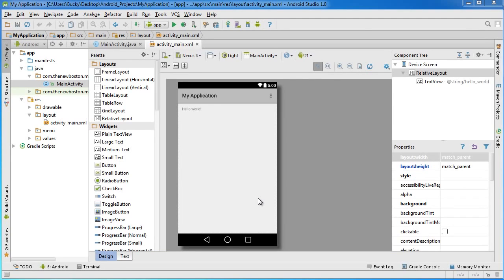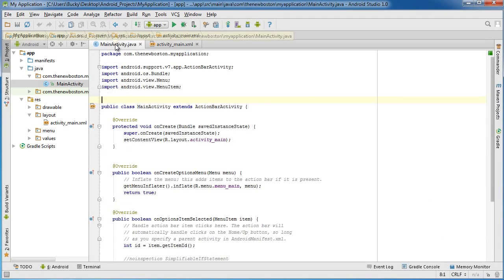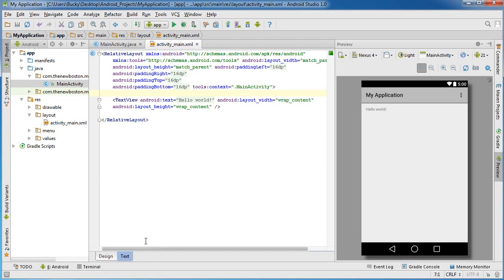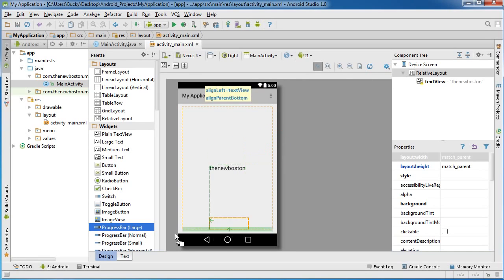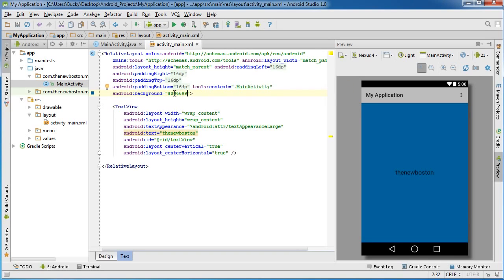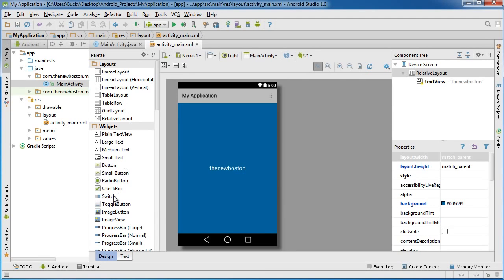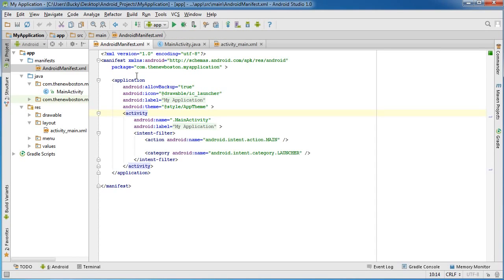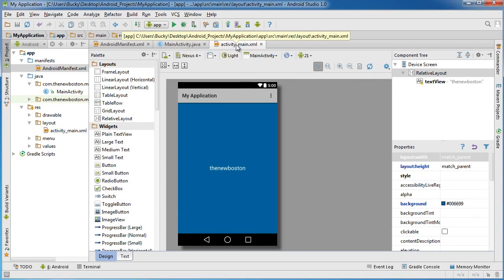Android App Development for Beginners 8 Basic Overview of an App